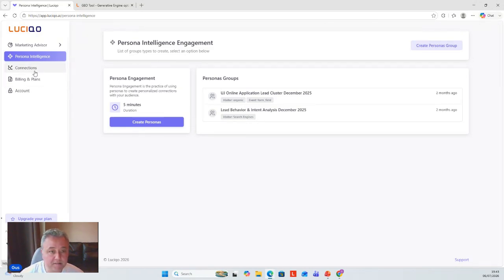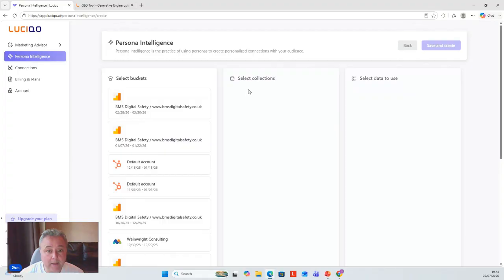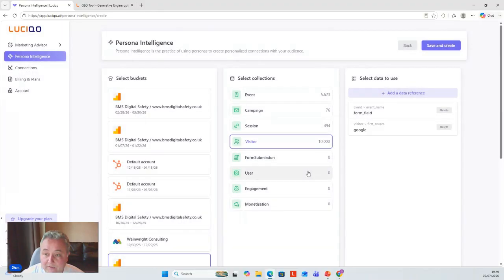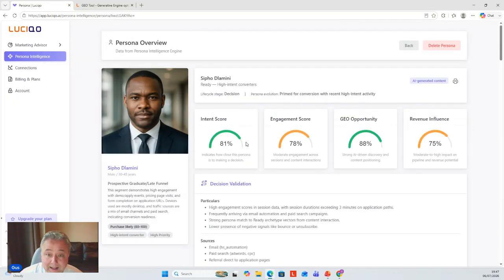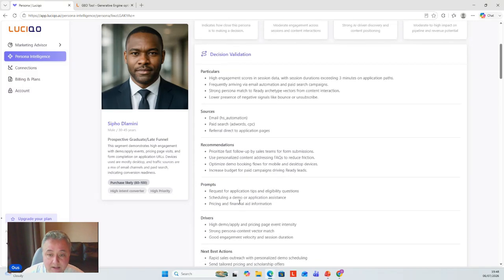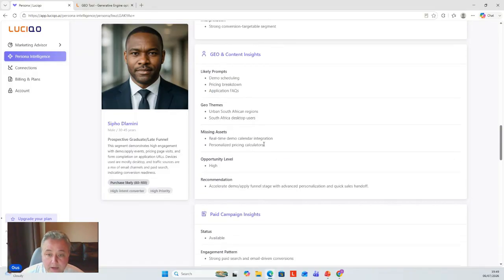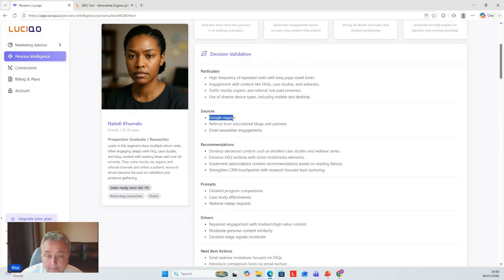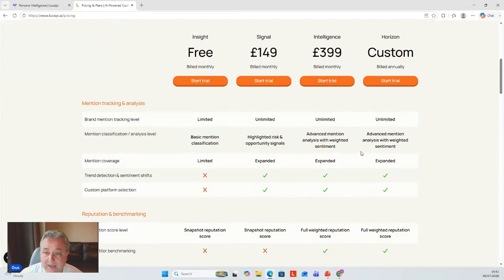Persona Intelligence Explained - How Luciqo.ai Identifies High-Intent Buyers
AI search is changing the way customers discover, compare, and choose brands. But visibility alone is not enough. Businesses also need to understand who is engaging, what they want, and how close they are to making a decision.

In this video, we explain how the Persona Intelligence module in Luciqo.ai works.

You’ll see how Luciqo.ai helps marketers identify high-intent personas, understand engagement signals, evaluate revenue influence, and uncover GEO/AEO opportunities across the buyer journey.

We cover:

How Persona Intelligence turns data into buyer personas
How intent scores help identify decision-ready users
How engagement signals reveal buying behaviour
How GEO opportunity highlights AI search visibility gaps
How brands can use persona insights to improve content, positioning, and conversion

Luciqo.ai helps businesses move beyond traditional SEO reporting and into AI Marketing Intelligence, connecting visibility, intent, reputation, and commercial decision-making.

Discover how your brand is seen, mentioned, and recommended by AI.